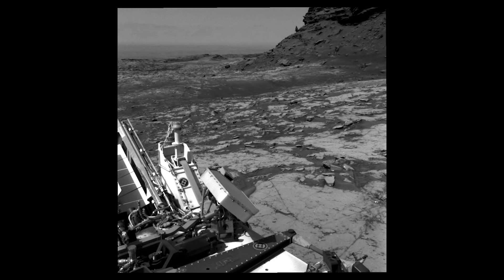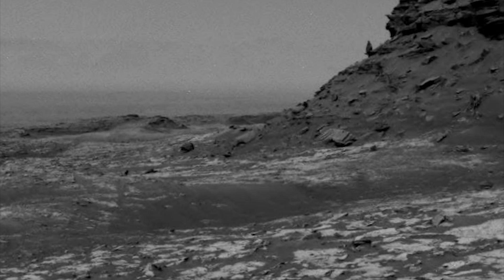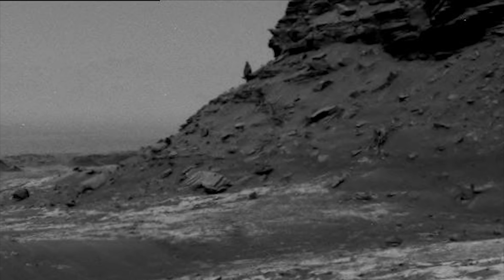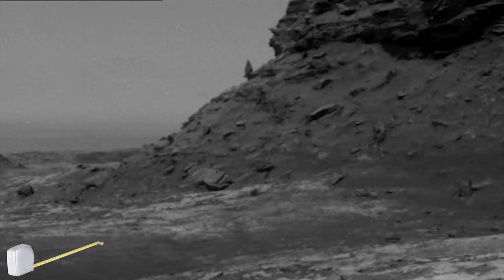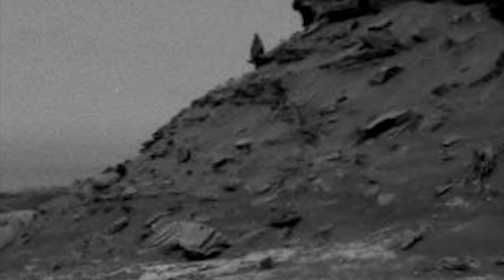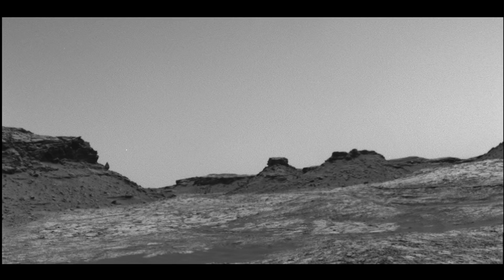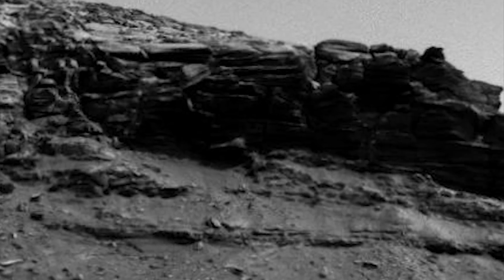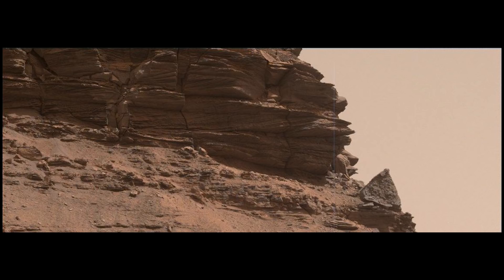Martian Archaeological Ruins vs 'A Bird.'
The fact that Mars is home to an ancient, annihilated civilization, doesn't mean that people don't make mistakes in identifying objects.  We work to eliminate those mistakes.

For viewing the 3D with glasses, this is the viewer I use.  It has adjustments including shutters that eliminate the side, collateral images.  They work for me and for others that choose this method.